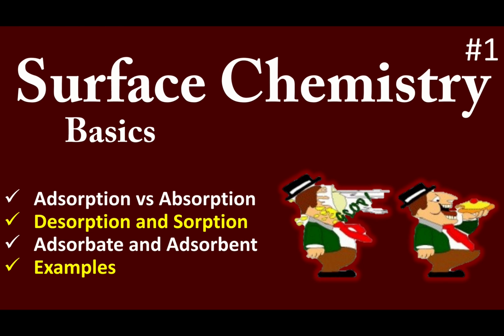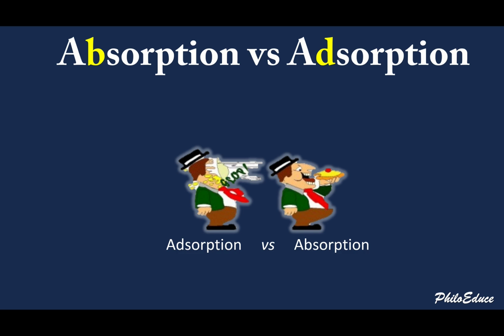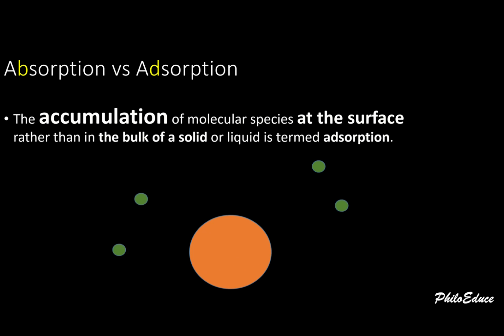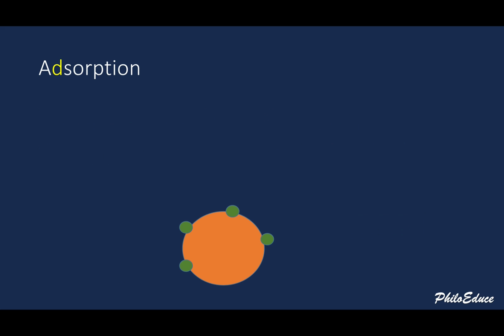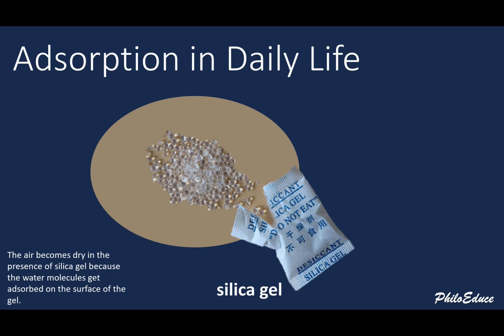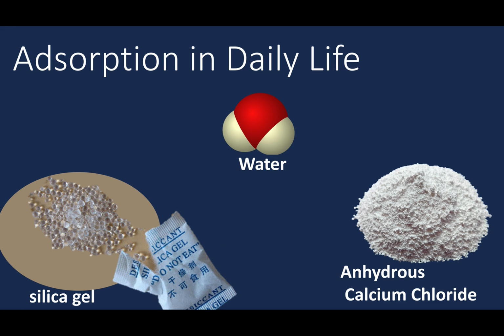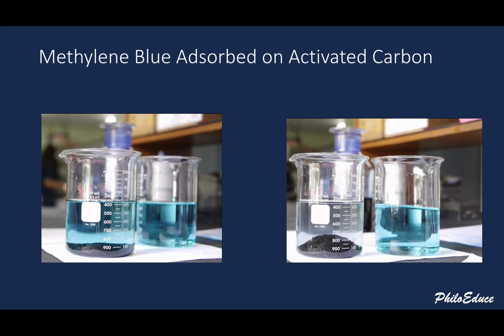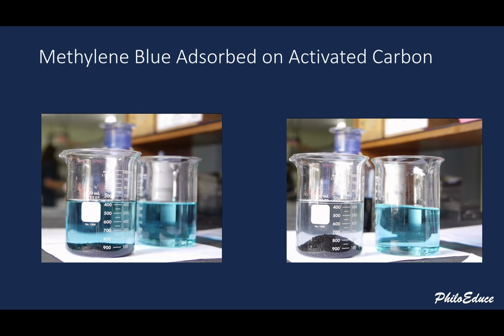Surface Chemistry Basics | Plus two Chemistry | PhiloEduce